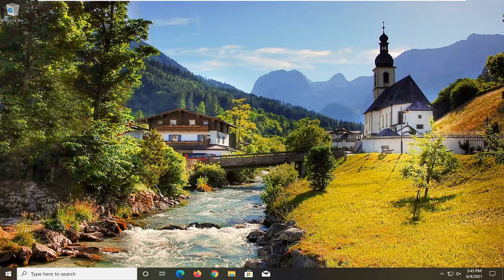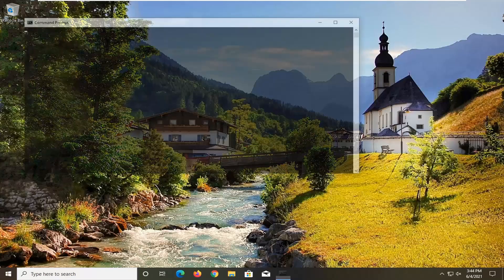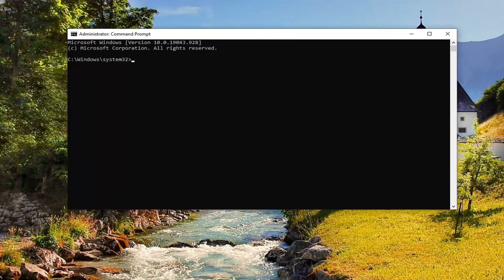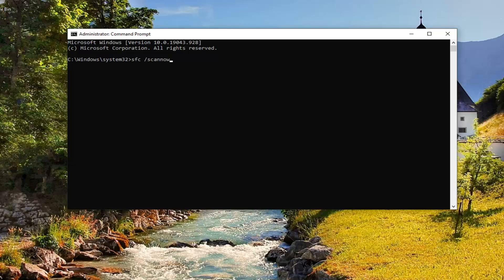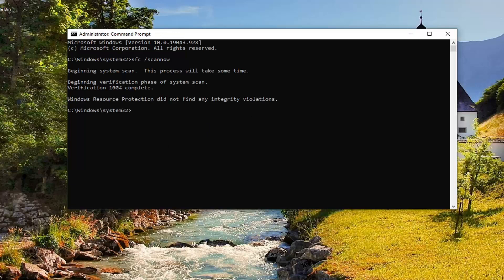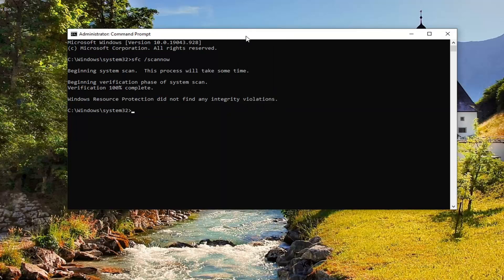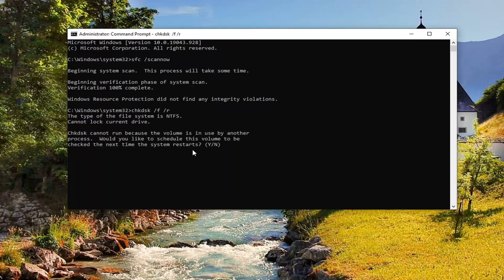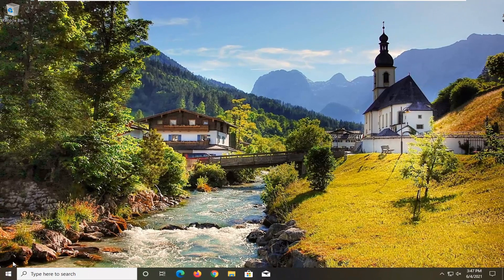Fix Random Shutdown - Kernel Power, Event ID 41 In Windows 10 [Solution]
Fix Random Shutdown - Kernel Power, Event ID 41 In Windows 10

Commands Used:
sfc /scannow

We all experience computer errors from time to time and some Windows 10 users have reported the Kernel Power 41 error on their devices. You might also get the 0x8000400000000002 error code with it.